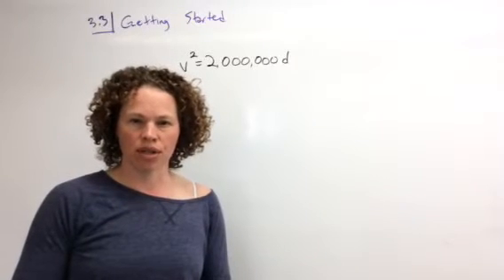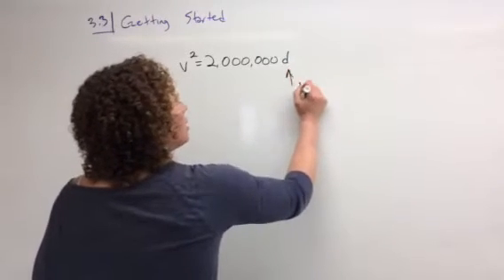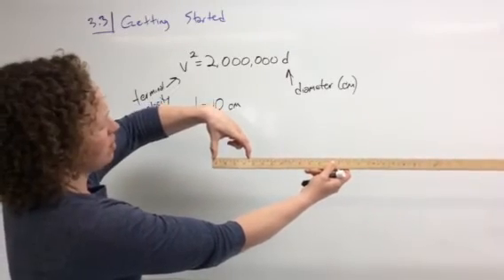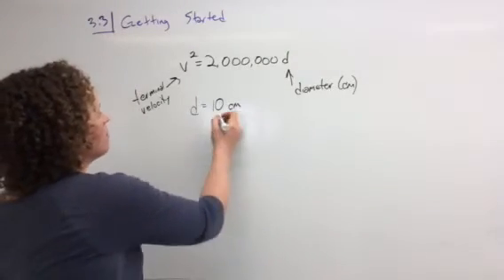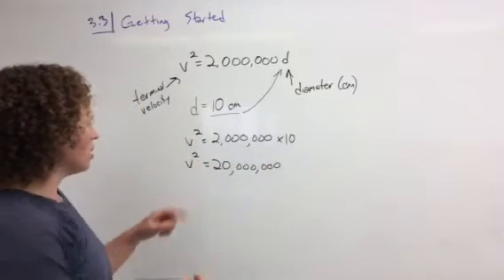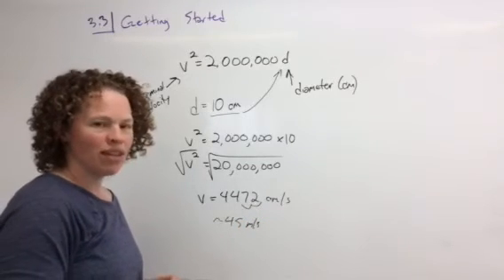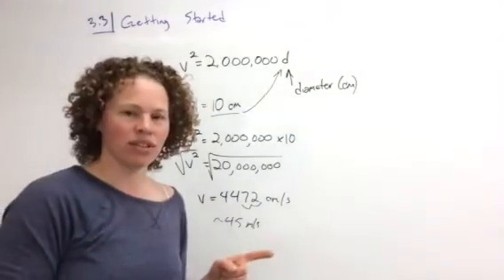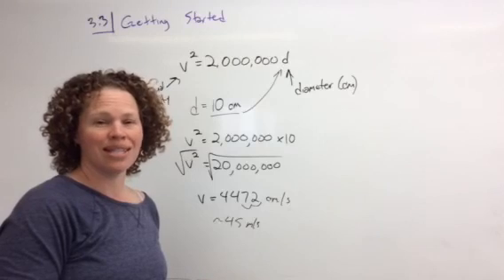Precal 11 3.3 Get Started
solve for x by using algebra to simplify a formula-type equation